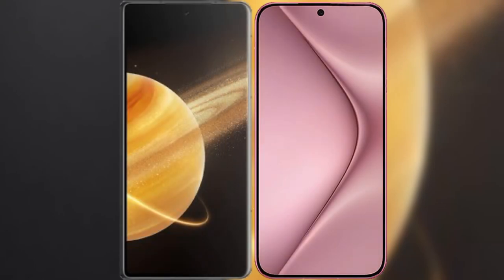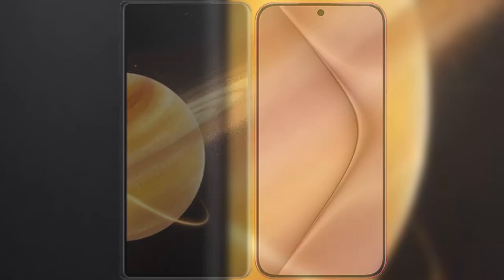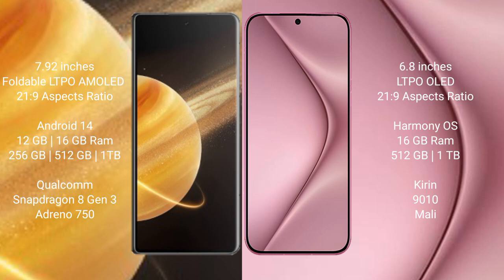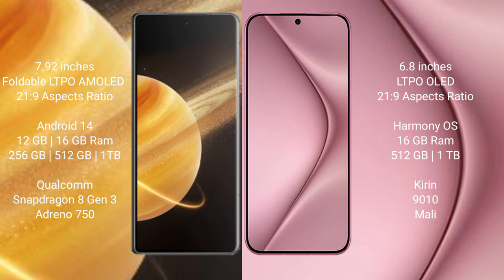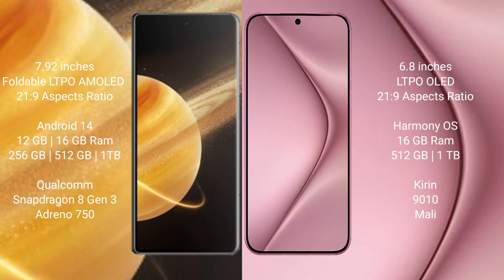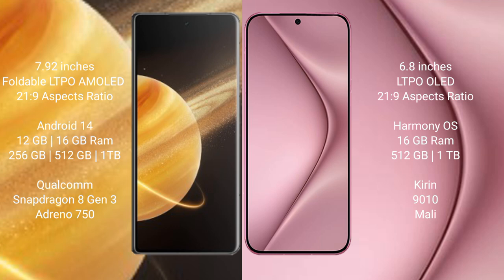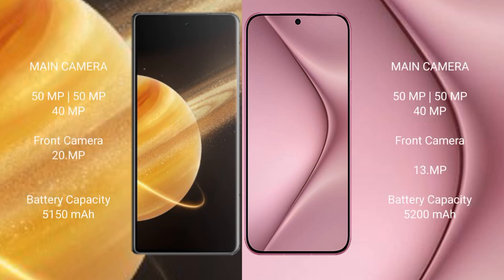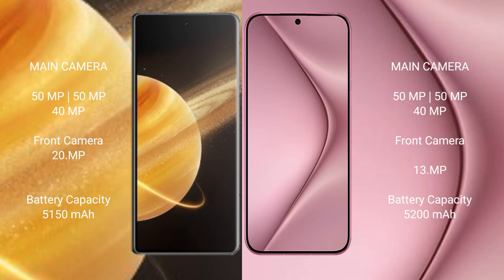Honor Magic V3 vs Huawei Pura 70 Ultra Review